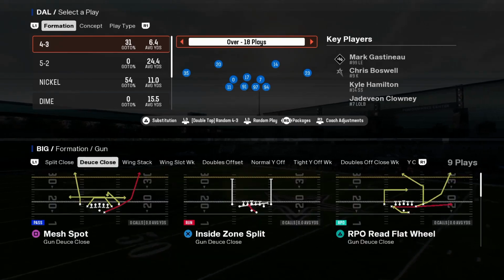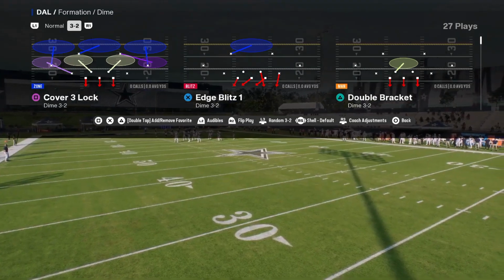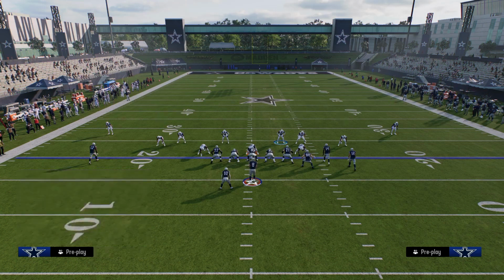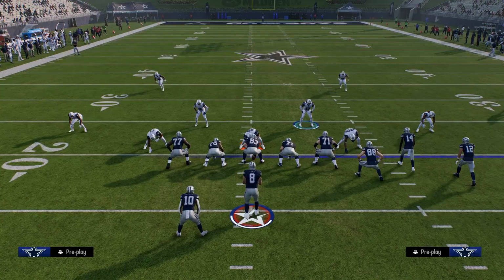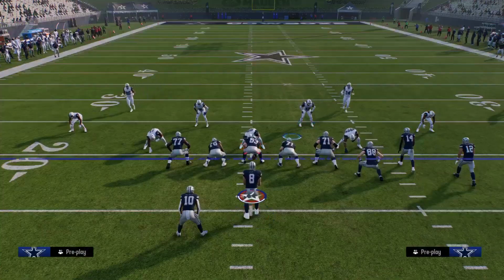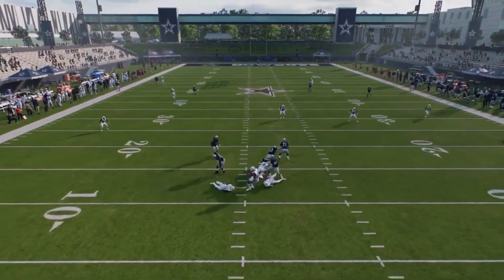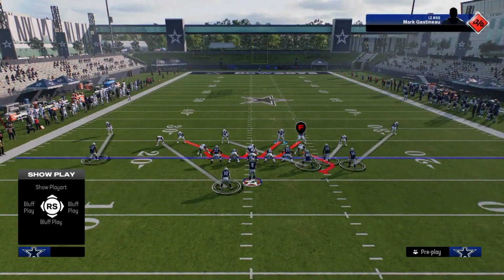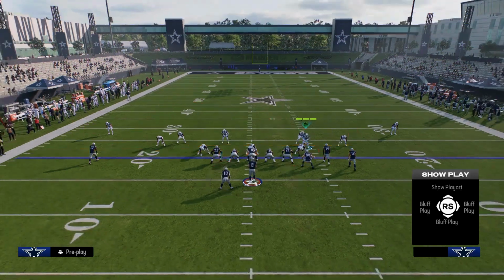The BEST Way To Play Defense In Madden 25